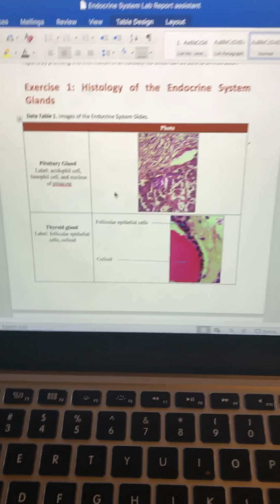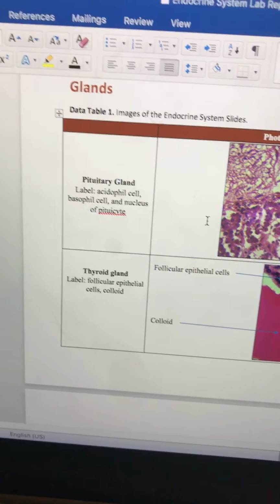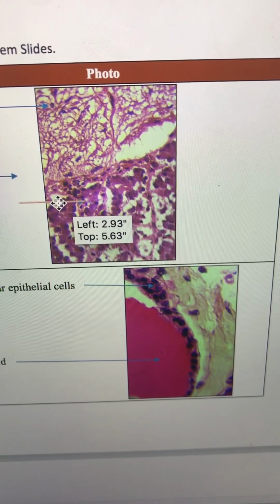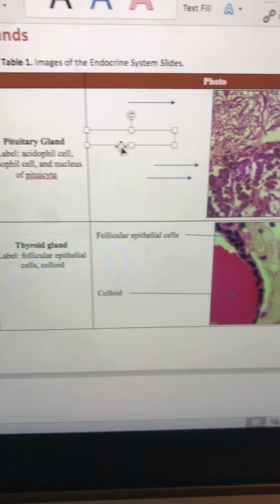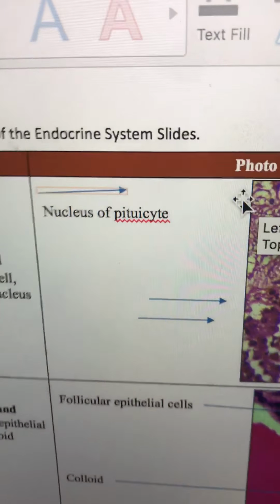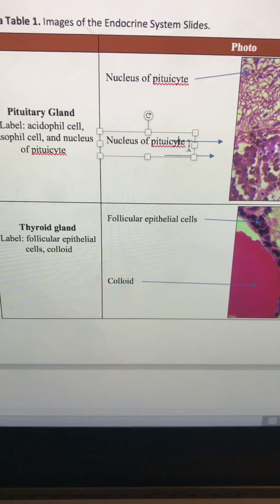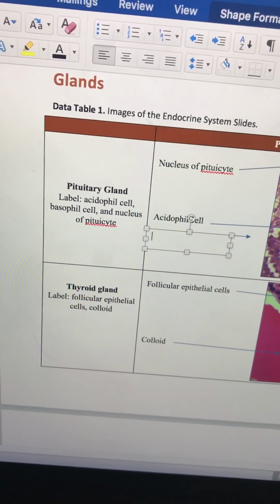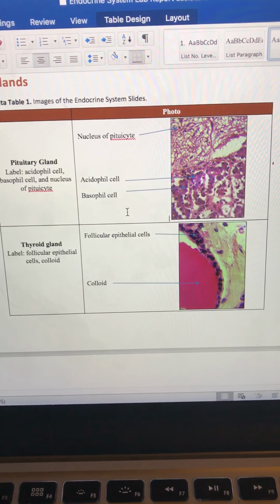Angela C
How to Digitally label an image on Microsoft word